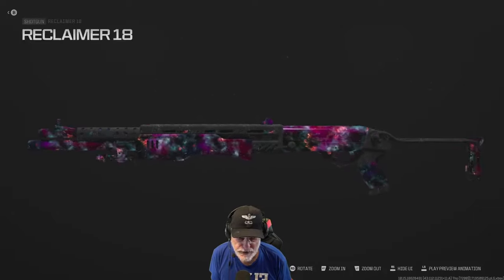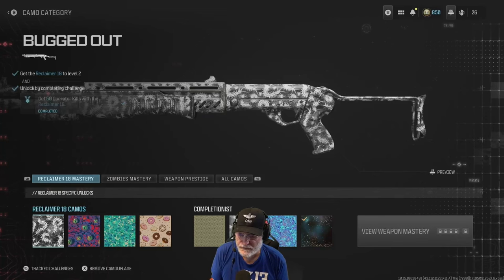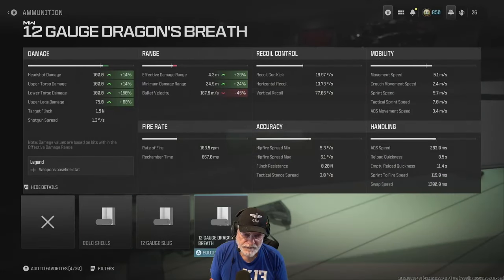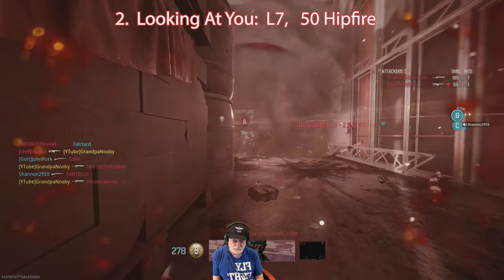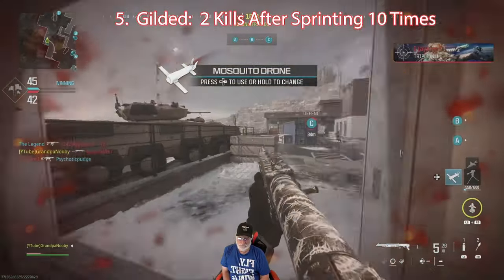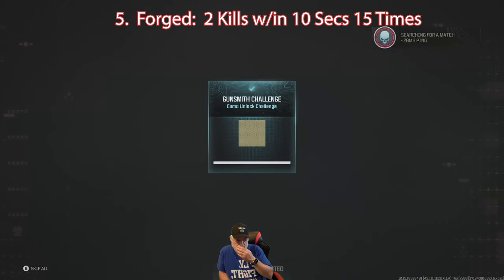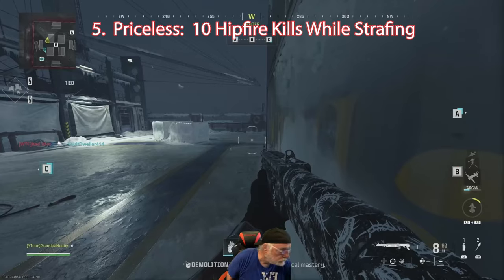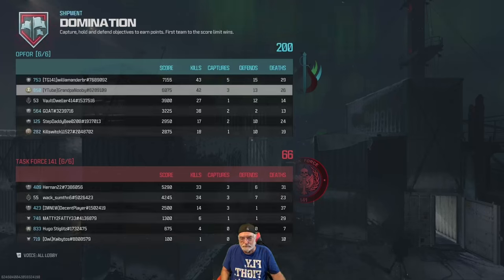New Reclaimer 18 Shotgun Crushes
Is The Reclaimer 18 Any Good?